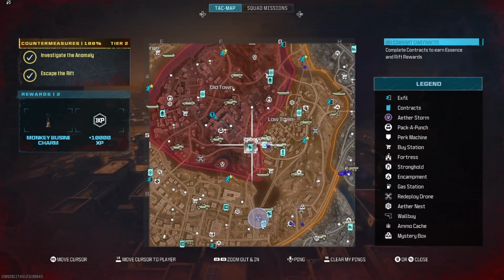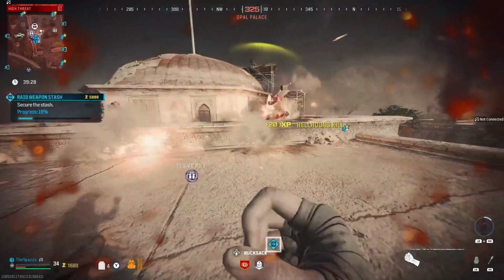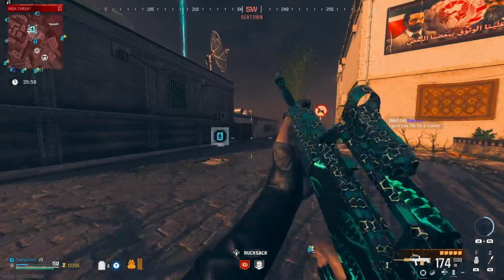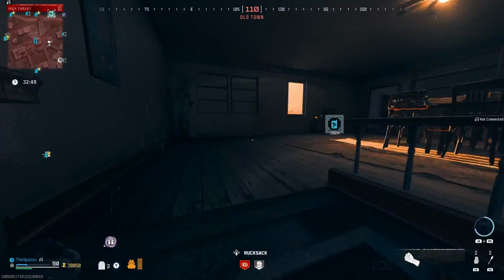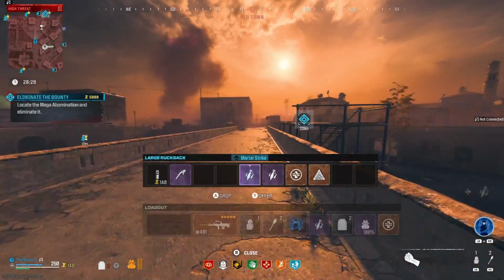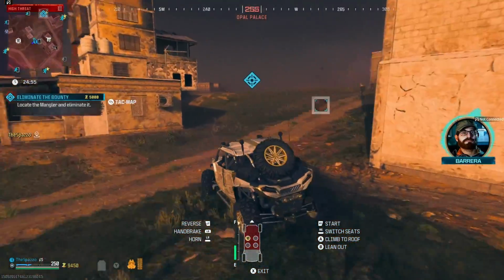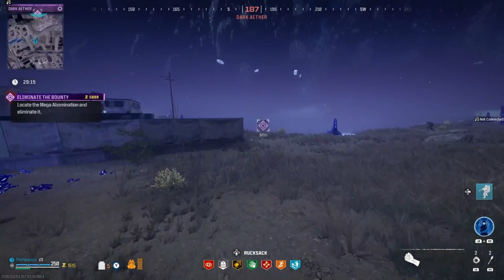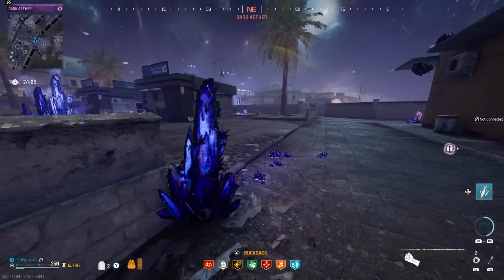MW3 Zombies - DO This Before Season 3 Reloaded (Legendary Items FAST)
✅ Safe, Cheap & INSTANT Delivery Call of Duty MW3 Interstellar/Borealis Accounts, Hard Unlock Camo Services, Bot Lobbies & Nukes for Xbox, Playstation & PC

If you're new to my channel and aren't too sure of what REALLY goes down here, so in short EVERY SINGLE DAY you'll be able to hop on the YouTube app and catch me streaming or a new video posted about Call of Duty Cold War Zombies, and sometimes even Call of duty cold war multiplayer. For the most part, this is your go-to channel when it comes to anything pertaining cod bocw zombies easter eggs, and insane high round strategies. If you've been dying to figure out how one may complete the cold war DIE Maschine easter egg or even just something as simple as going into the dark aether realm to unlock pack a punch and do the little cold war zombies coffin dance hidden easter egg. For anyone that's looking for a cod cold war zombies glitch, I'm not too keen on them and aren't a big fan of taking advantage of Call of duty, but if they do become highly requested, I might be down to show y'all some glitch spots. BUT, maybe you don't care about any of these things... maybe you just want to sit in a stream with an interactive cod bocw zombies streamer (A.K.A. me)  and watch some AWESOME call of duty black ops cold war die Maschine zombies gameplay, and that's perfectly fine too.

Also, I plan on uploading a large amount of call of duty cold war zombies guides for all the things that I just mentioned, whether it's the coffin dance easter egg, getting the wonder weapon (the D.I.E. shockwave), or even just the basic cold war zombies first map easter egg. Currently what I've been doing is trying to find the best guns and class setups to use in call of duty cold war zombies, so I definitely suggest that you guys check out some of the classes that I show you periodically throughout these insanely extensive call of duty bocw zombies live streams. Today, I am gonna play Cold War Zombies and attempt the round 200 challenge.

So far the best weapons that I've found to work in black ops Cold War zombies are the ray gun when it's packapunched as well as the die shockwave once you can all 4 ammo mods (D.I.E. Cyro-Emitter Wonder Wonder Ammo mod, D.I.E. Nova 5 Wonder Weapon ammo mod, the die Thermophasic Wonder Weapon ammo mod, and the D.I.E. Electrobolt Wonder Weapon Ammo Mod).

A lot of users like to come in here and ask me who my favorite call of duty zombies streamers are, and I really don't have many, so I thought I'd give you a shortlist of the ones that matter most to me as a dedicated viewer ♥ noahj456 and his cold war zombies easter egg streams really inspired me to start streaming,  Tim Hansen is also just a fricken beast, shoutout the one and only Mr.RoflWaffles and his cod zombies storyline videos because I've literally been watching those since I was in like 6th grade LOL, you already know we had to throw mrtlexify on this list because I absolutely love his idea/creation of the call of duty zombies video and streams. Last but surely not (even close) to least, huge shoutout to TheSmithPlays... man I saw The End video and your explanation of why you quit, and it truly is sad, I truly wish the best of luck to you, you are yet another call of duty zombies content creator that actually inspired me since I was 12-13 years old and just a call of duty multiplayer and zombies fan, it's really sad to see you go, but I 100% understand why you feel the way you do, you're going to do great things outside of the call of duty zombies community on YouTube and I just know it.